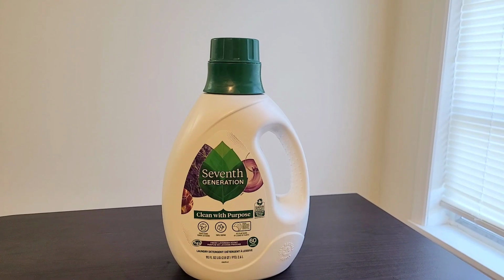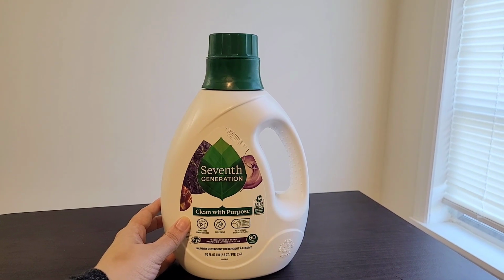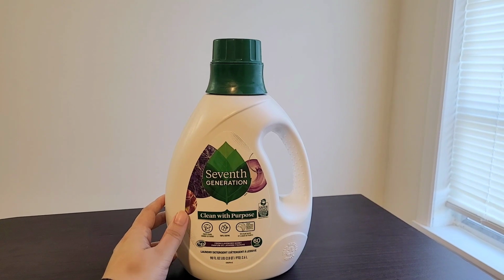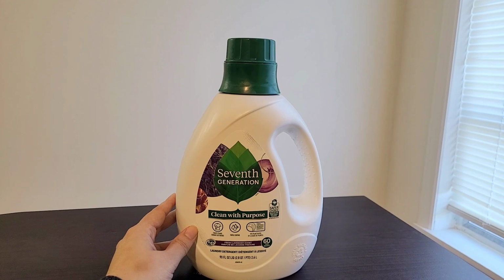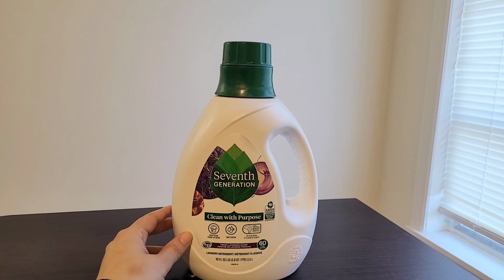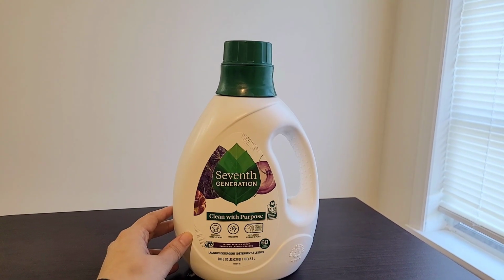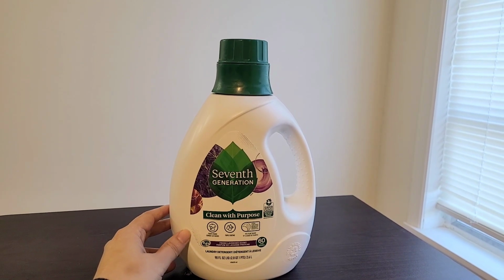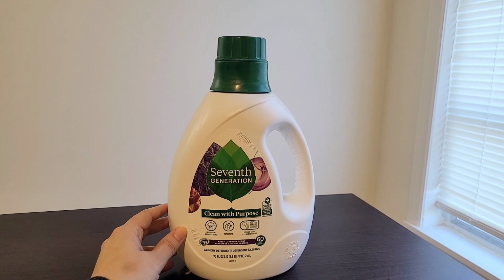✅ Seventh Generation Liquid Laundry Detergent 🔴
About this product:

Seventh Generation Liquid Laundry Detergent is a laundry detergent product produced by Seventh Generation, a company known for its environmentally friendly and sustainable household cleaning products. Here are some key features and details about Seventh Generation Liquid Laundry Detergent:

Plant-Based Formula: Seventh Generation's laundry detergent is typically made with a plant-based, biodegradable formula. This means it is derived from renewable plant sources and is designed to break down in the environment, reducing its impact on ecosystems.

Free from Harsh Chemicals: This detergent is formulated to be free from common chemicals of concern, such as synthetic fragrances, optical brighteners, chlorine bleach, phosphates, and dyes. It is often formulated without synthetic fragrances and dyes.